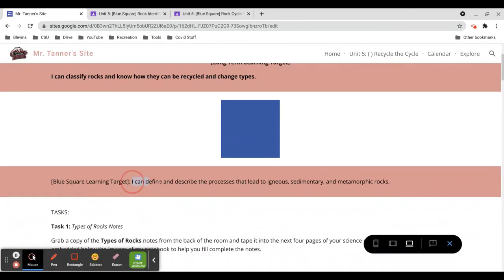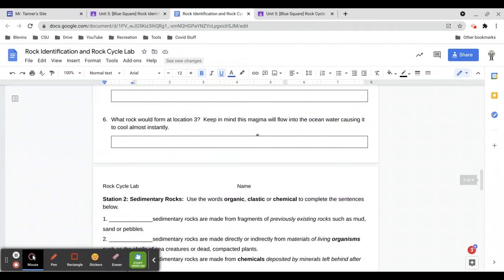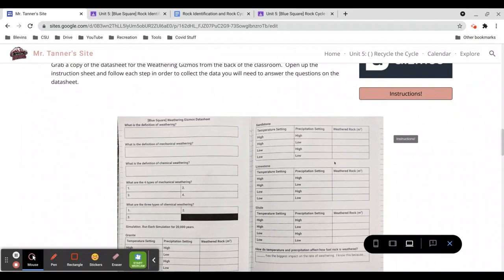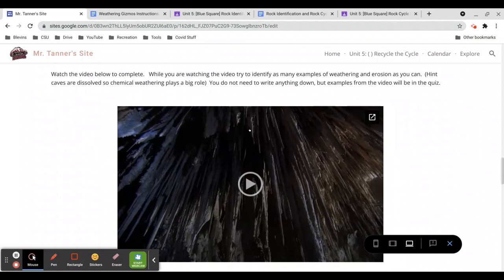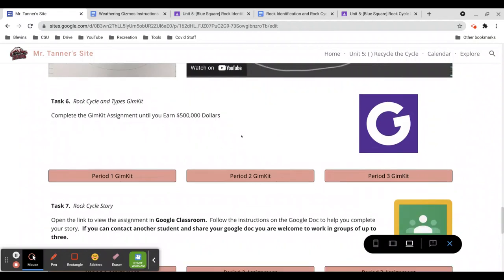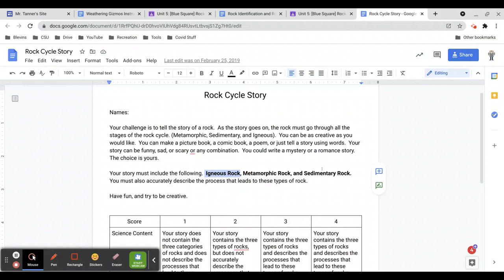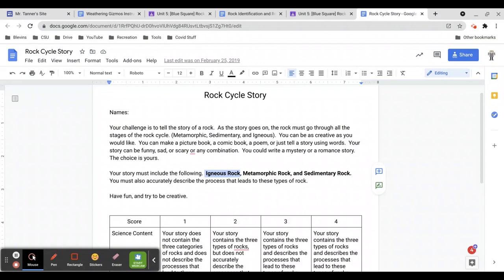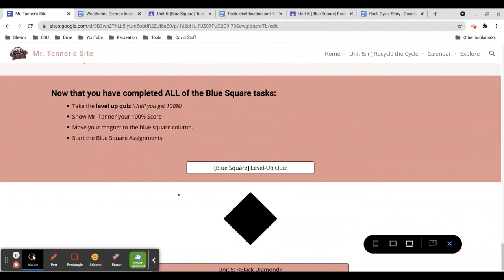Unit 5: Blue Square Walkthrough